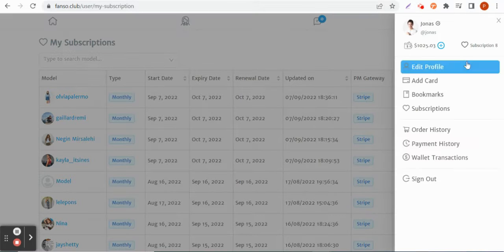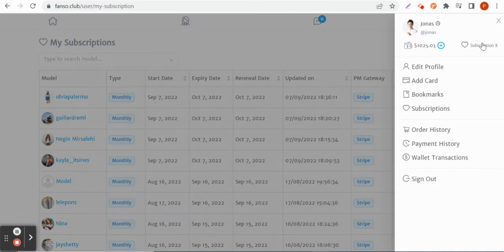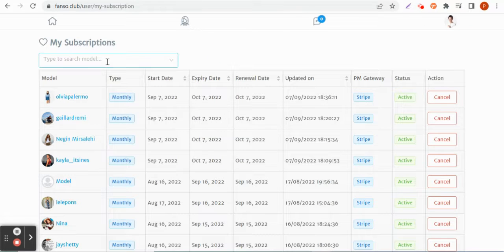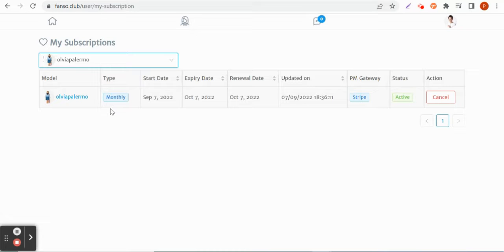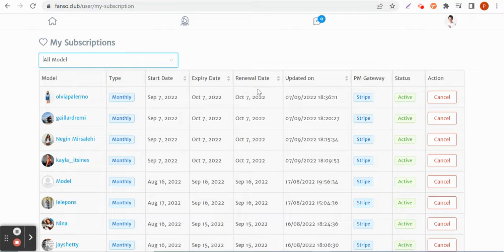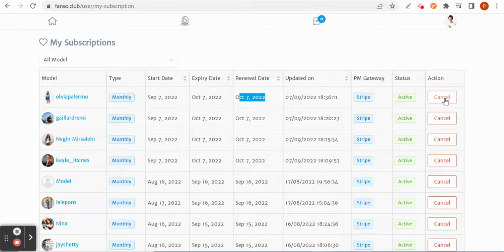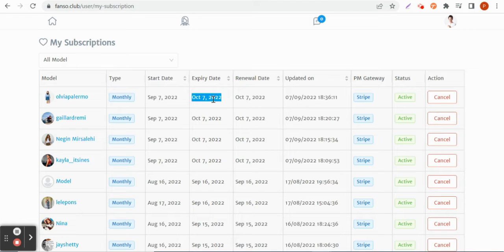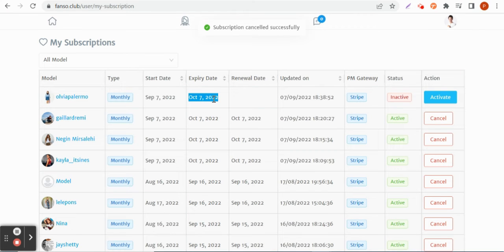How does the user cancel the subscription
Learn how does the user cancel the subscription.